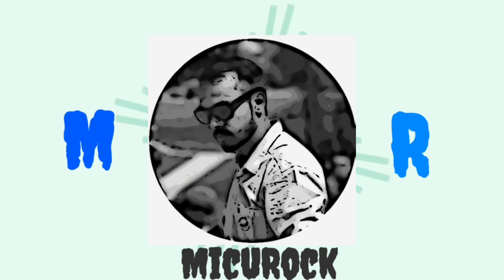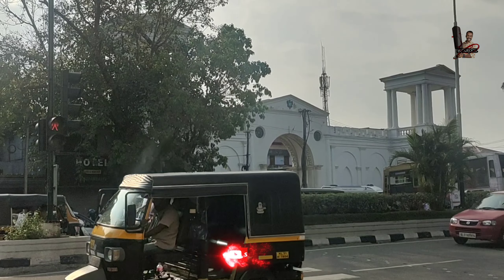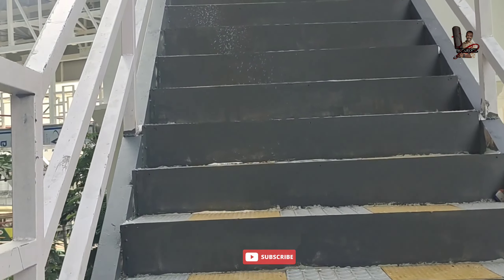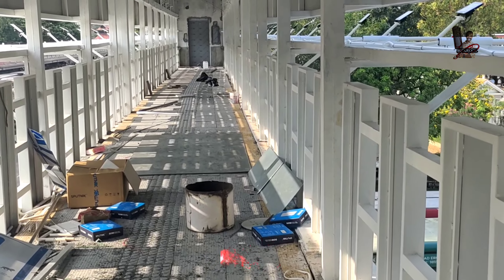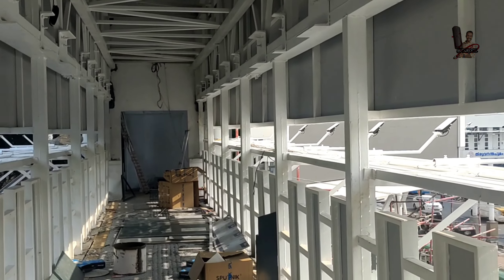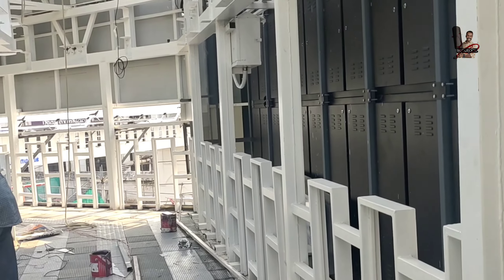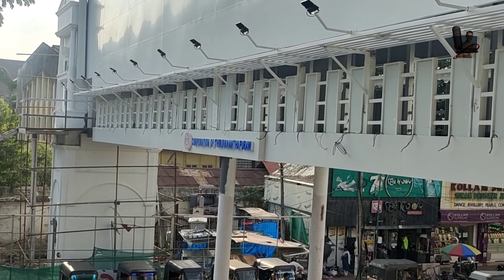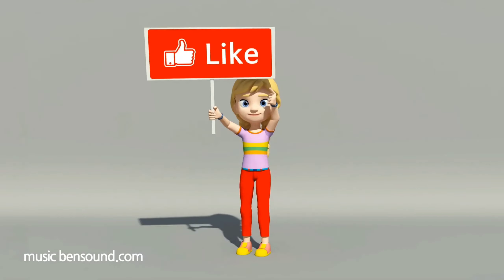Kerala's First High-tech Foot over bridge will open soon